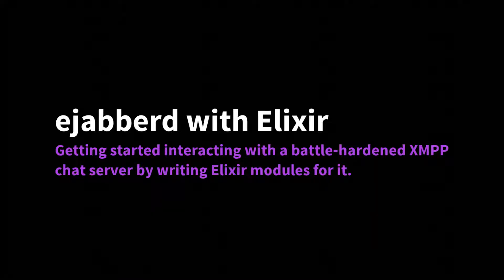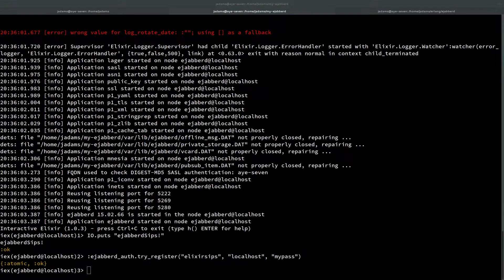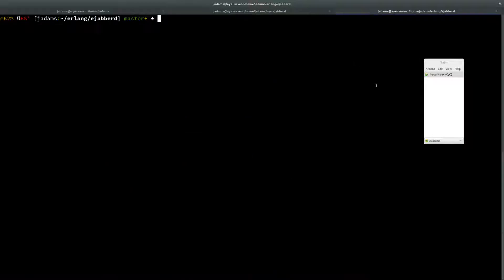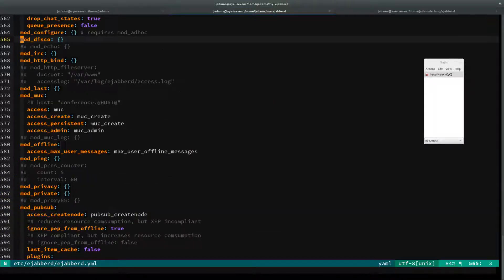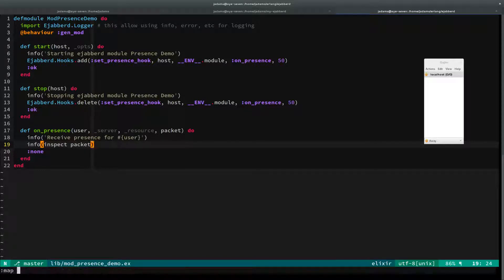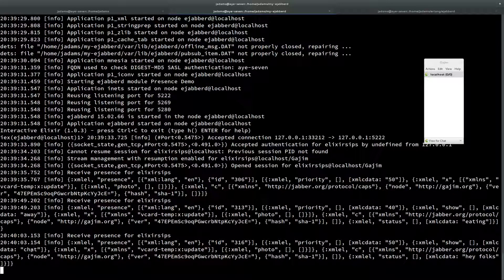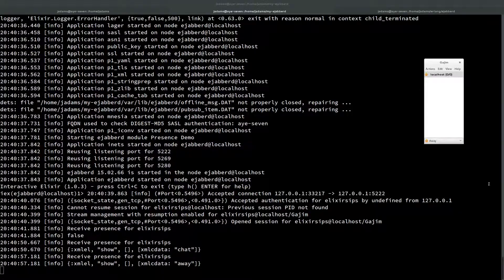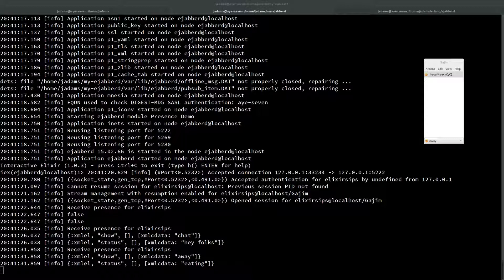Extending ejabberd With Elixir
Josh Adams from ElixirSips guides your through your first steps programming ejabberd with Elixir.

ejabberd is an XMPP server that is widely used to power either vanilla XMPP installs or XMPP-backed applications. It's one of Erlang's success stories that support building extension in Erlang and Elixir programming languages.